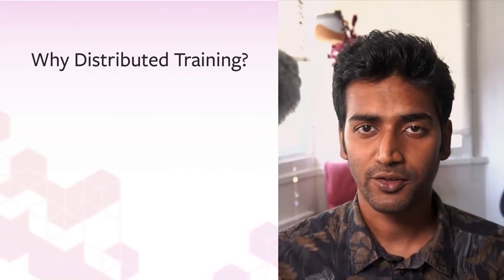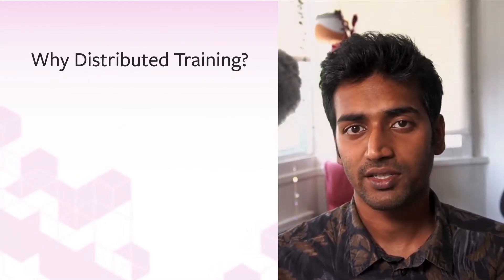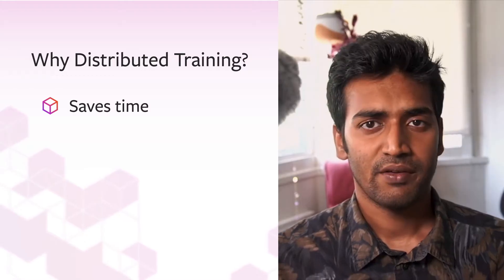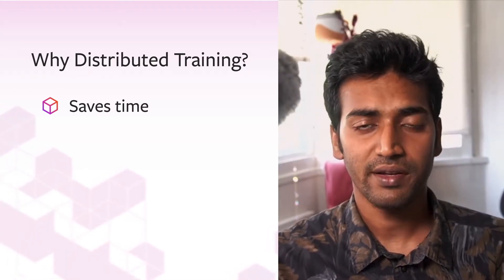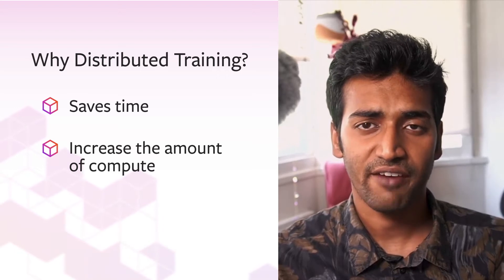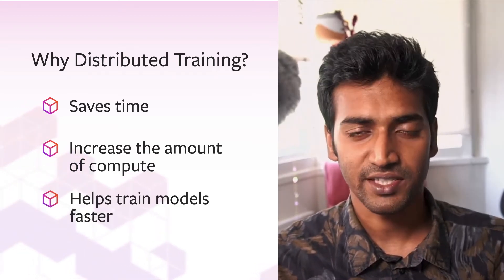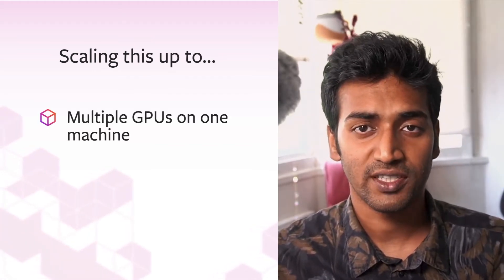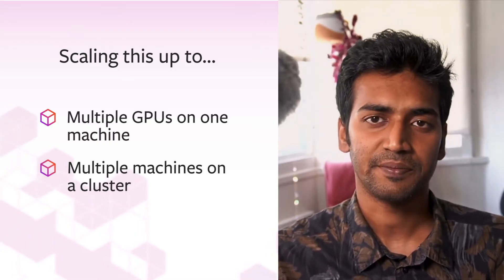Part 1: Welcome to the Distributed Data Parallel (DDP) Tutorial Series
In the first video of this series, Suraj Subramanian breaks down why Distributed Training is an important part of your ML arsenal.

The series starts with a simple non-distributed training job, and ends with launching a training job for a GPT-esque model across several machines in a cluster. At each step, Suraj walks you through the code used, and best practices for your DDP training.

Chapters
00:00 Intro
00:25 Why Distributed Training
00:50 Structure of this tutorial series